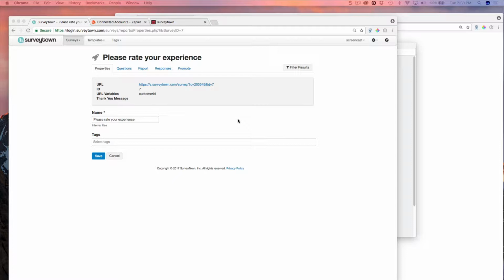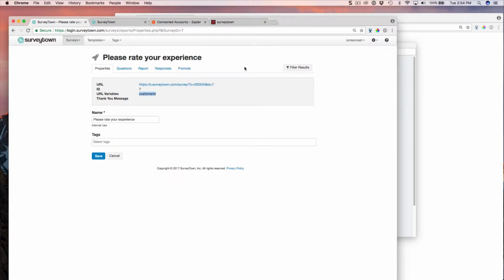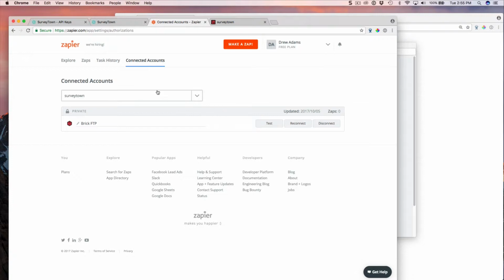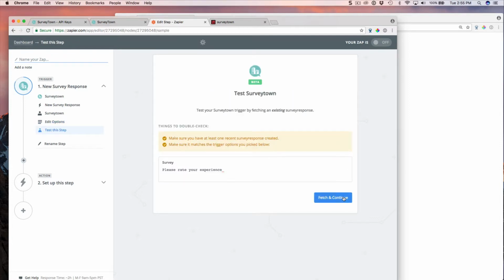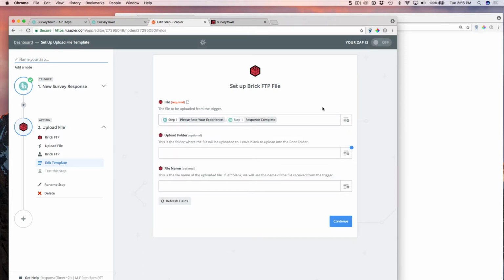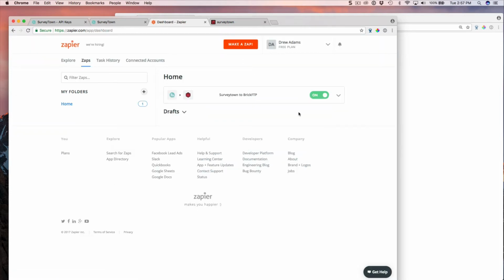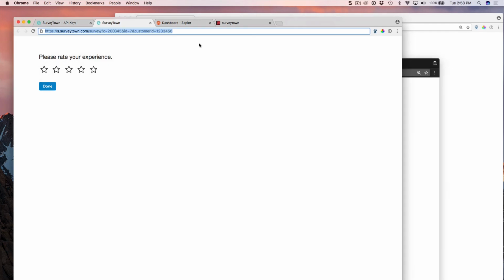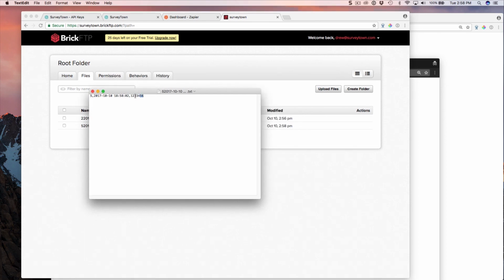How to automatically upload a survey response to an FTP server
Use SurveyTown, connected to BrickFTP via Zapier, to automatically take survey response data and upload it to an FTP site